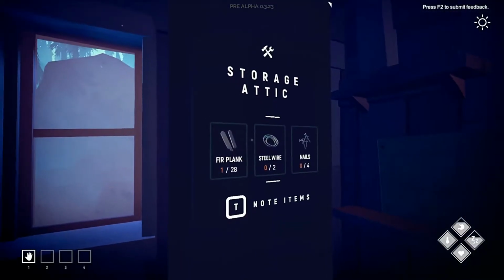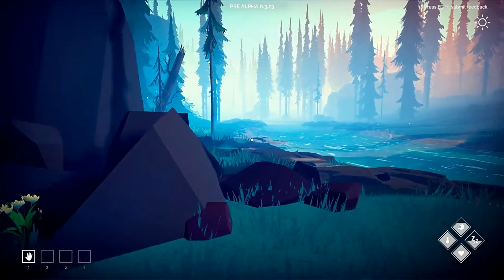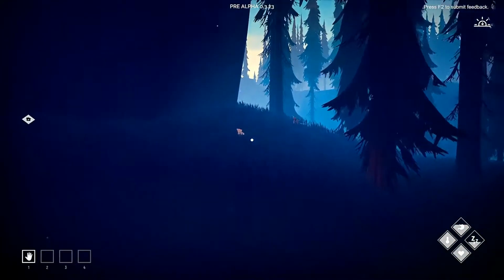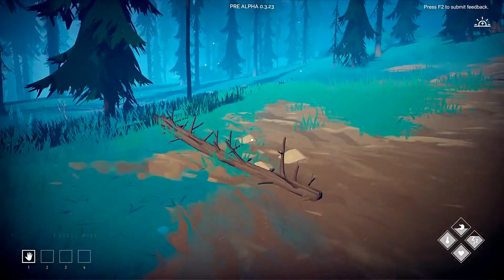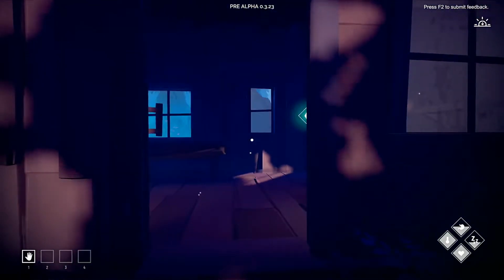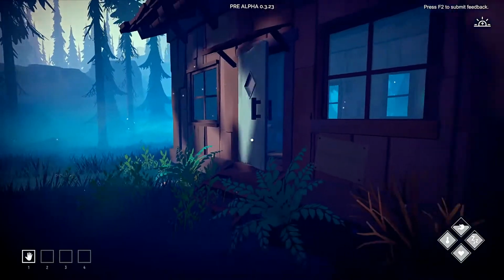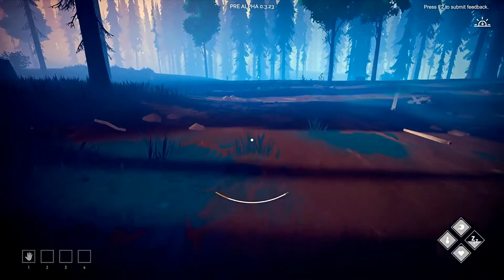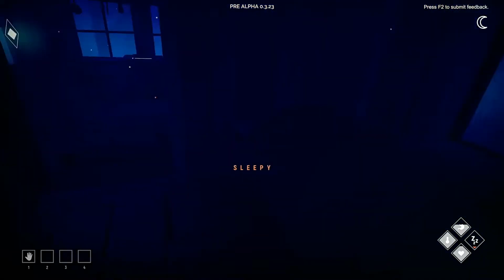Among Trees - Crafting A Cooking Station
Among Trees Pre-Alpha Early Access Gameplay

We spend some more time in Among Trees and set about creating a cooking station.